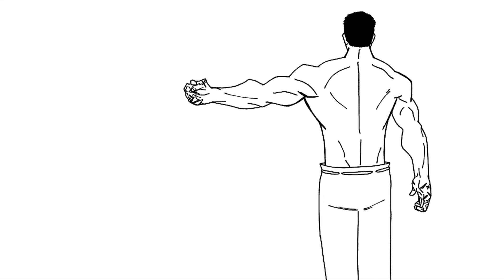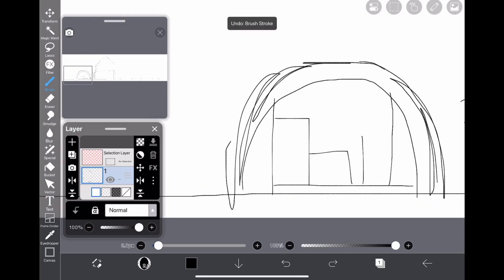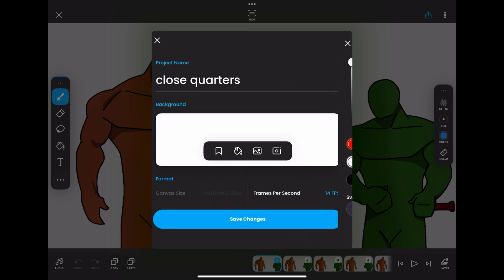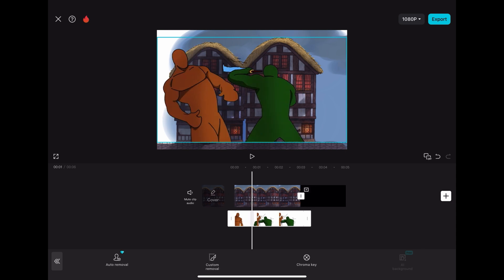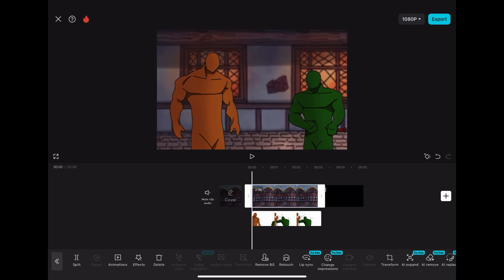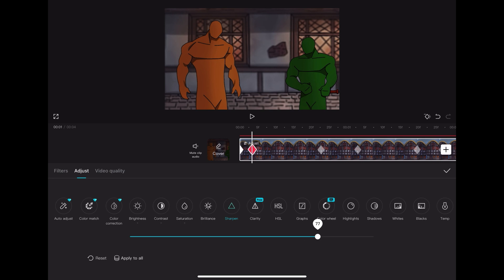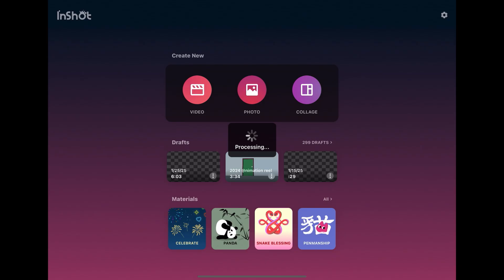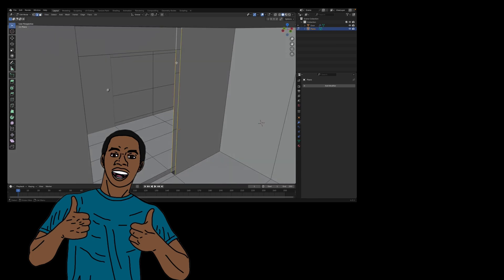EASY Animated Backgrounds Tutorial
In this video I’ll show you how to animate backgrounds. In a beginner friendly way. Using simple keyframes

Apps shown:

FlipaClip
Ibispaint
CapCut
InShot